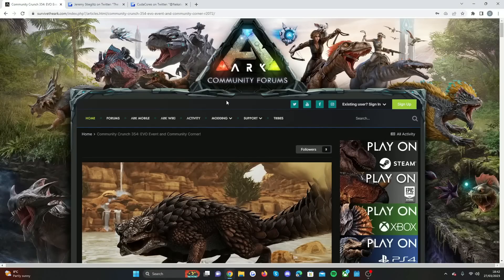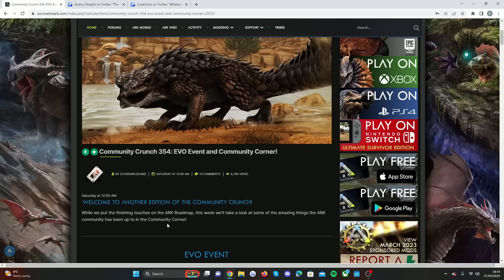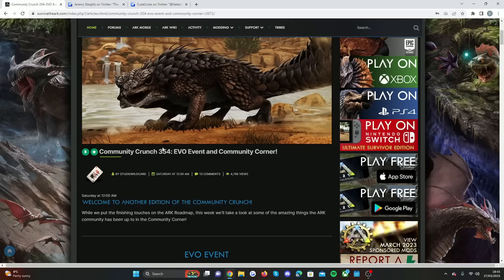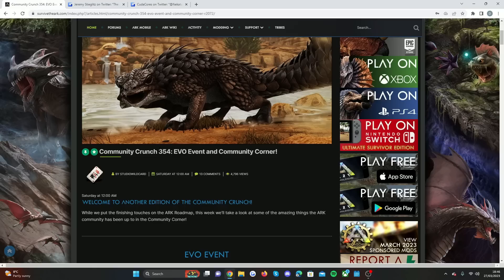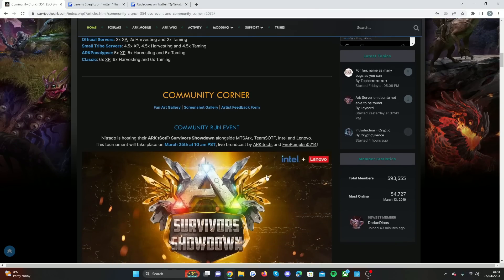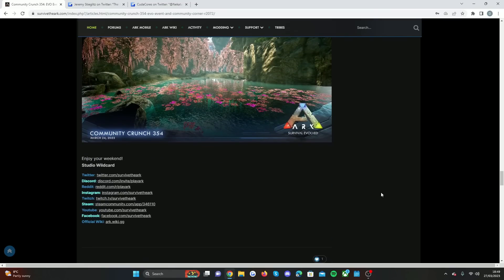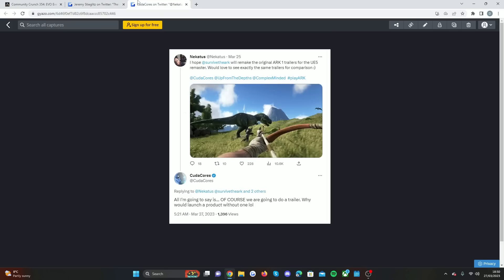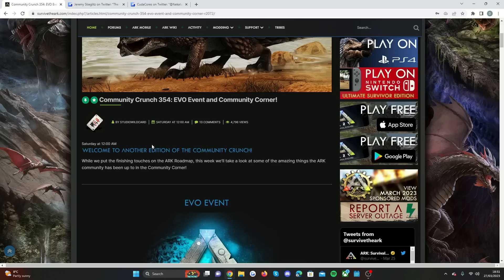ARK ROADMAP THIS WEEK! - ARK Unreal Engine 5 Trailer and more!🔥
Other Names -

ARK PS5
ARK 2023
ARK SURVIVAL EVOLVED 2023
ARK UPDATES
ARK 2
ARK 2 Release date